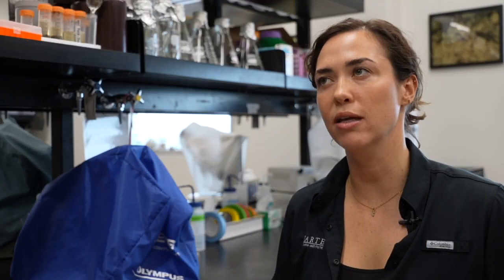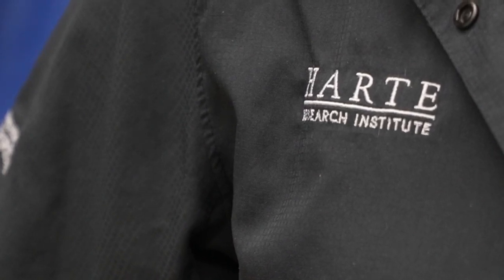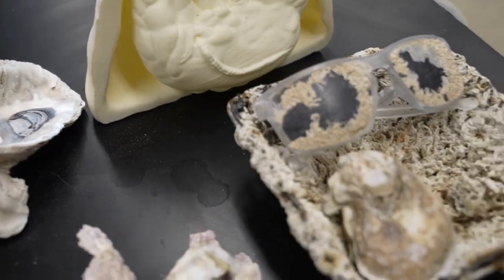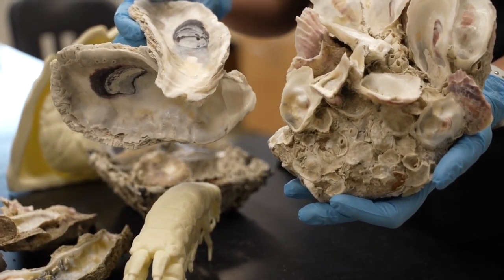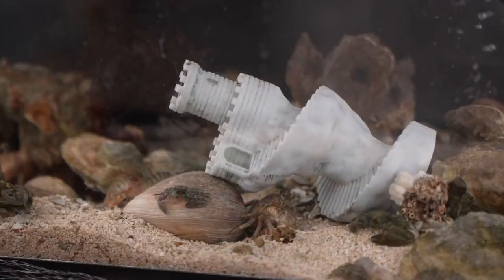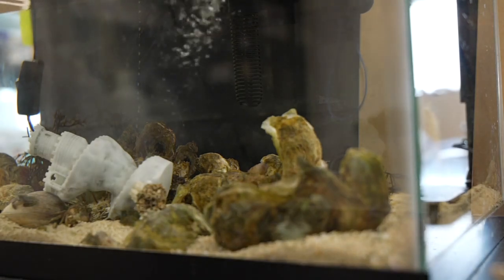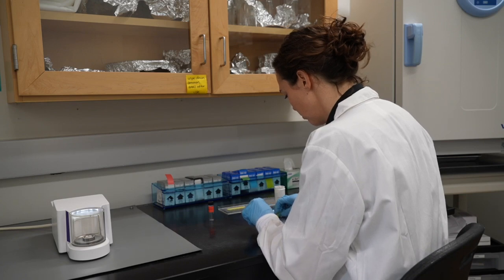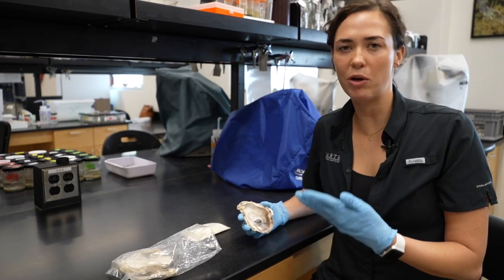Aw shucks! How one student is diving into the history of Texas oyster reefs